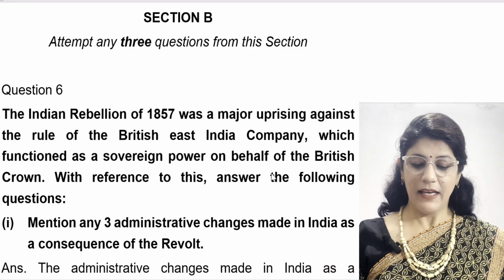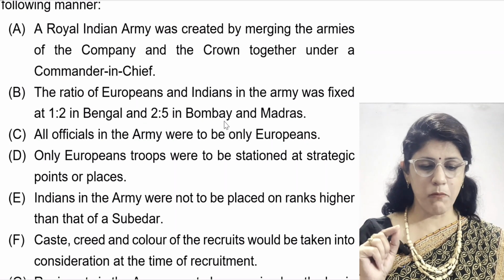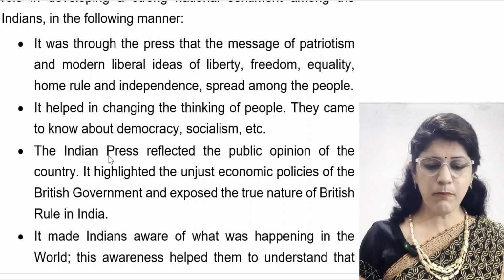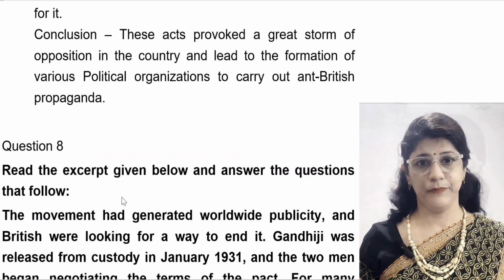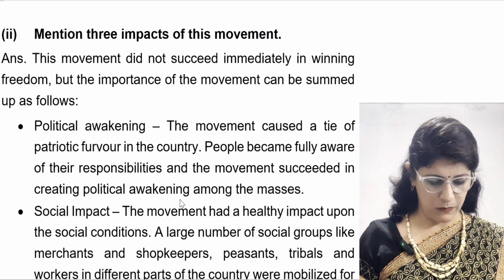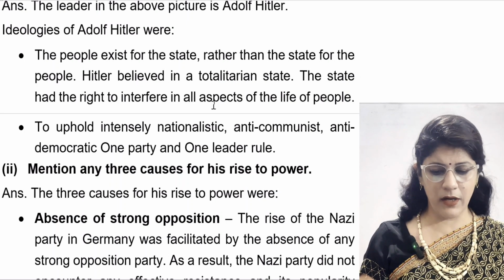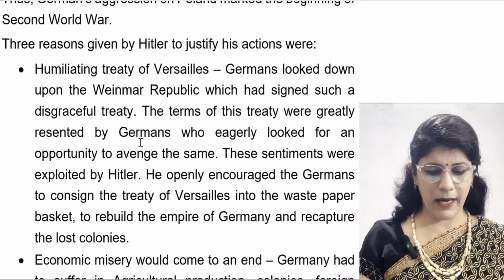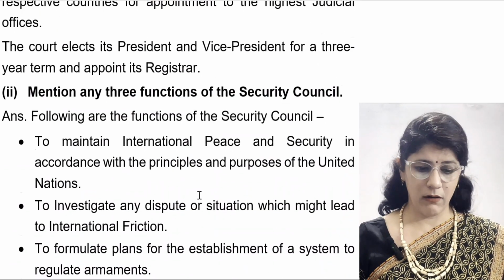HCG - HISTORY SPECIMEN PAPER SOLVED | ICSE BOARD CLASS 10 2024 | PART - 2 SECTION B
HCG - HISTORY, CIVICS, GEOGRAPHY SPECIMEN PAPER SOLVED | ICSE BOARD CLASS 10 2024 | PART - 2 SECTION B

Hi Viewers, I am Deepti Anand. In this video, I have solved the HCG Paper 1 (HISTORY CIVICS) Specimen paper, Part 2, Section B for class 10th ICSE Board Examination 2024.

I take Group/Individual coaching for students of Class 8th, 9th and 10th from both CBSE as well as ICSE background for ALL SUBJECTS, and Class 11th & 12th MATHEMATICS in Offline (Sector-56, Gurgaon, Haryana) as well as Online mode.